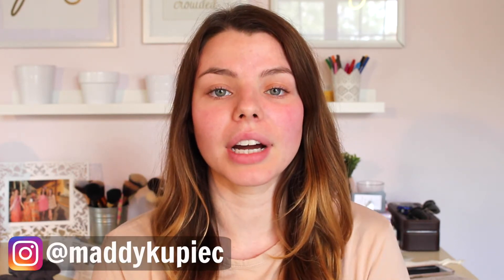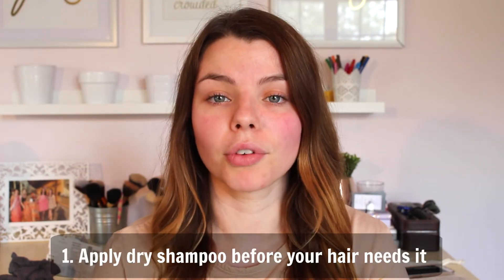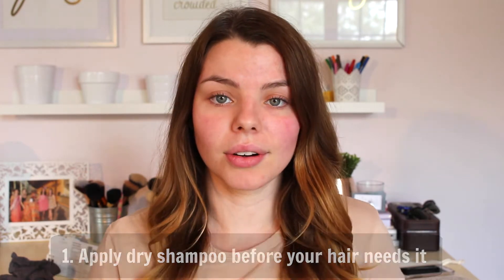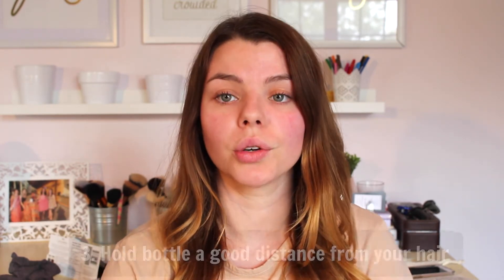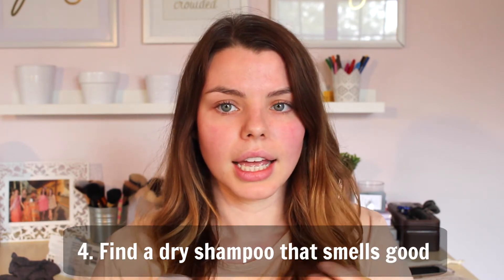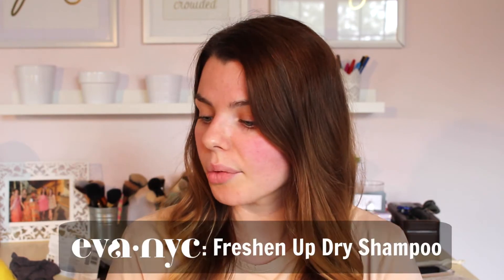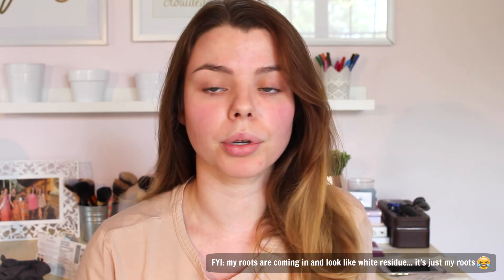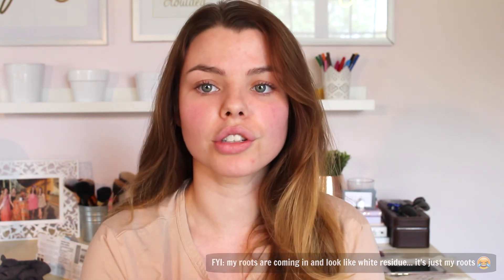How to: Dry Shampoo + Best Dry Shampoo by EVA NYC @ ULTA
Hey beauties! Today's video is all about how to appl your dry shampoo! I have a few tips I go by when applying it to my hair and I thought I would share those with you as well as a demo on how I use my Eva Hair NYC Freshen Up Dry Shampoo!

LET'S BE SOCIAL!
PRODUCTS MENTIONED:
Eva @ Ulta: ($11.99)

FAQ:
Camera: Canon t5i
Editing Software: iMovie
Current Nail Polish: N/A
Current Lipstick: N/A